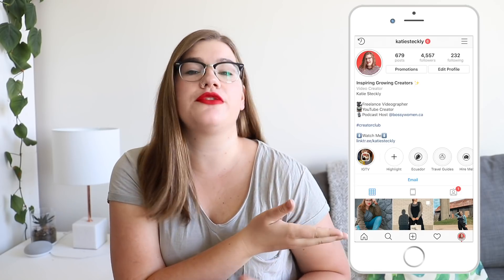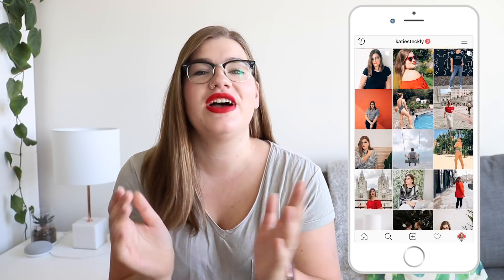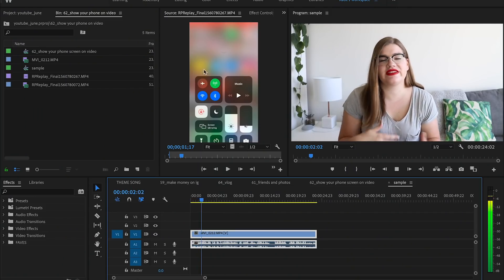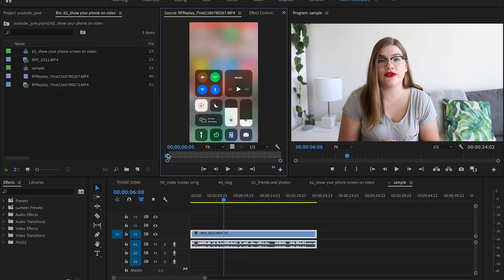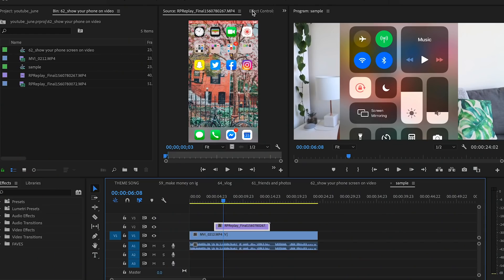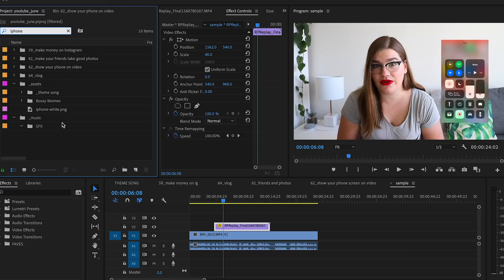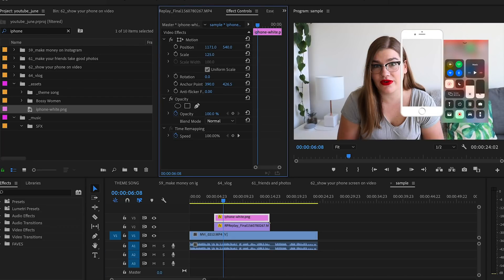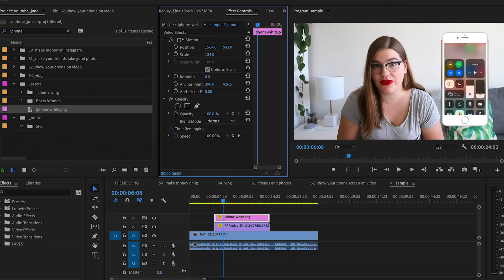How to show your phone screen in a YouTube video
How to show your phone screen in your YouTube videos! This video has been highly requested ever since I started posting Instagram tutorials. You all want to know how to show your YouTube videos what you are doing on your phone screen - here is how to do it! And its so much easier than you'd think!

✨DOWNLOAD my FREE Instagram Sticker Pack  ✨

✨DOWNLOAD my FREE Youtube Video CHECKLIST ✨

// ABOUT ME

Katie Steckly is a freelance social media content producer sharing what she learns about social media and content creation from her side projects and her freelance work. She provides growing creators with information and inspiration along the way.

// HIRE ME

// LINKS